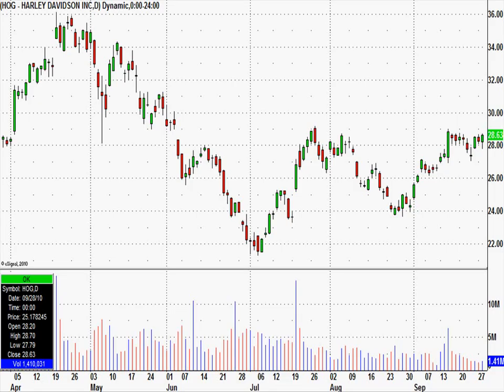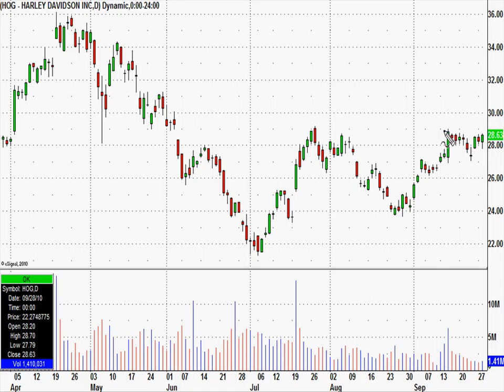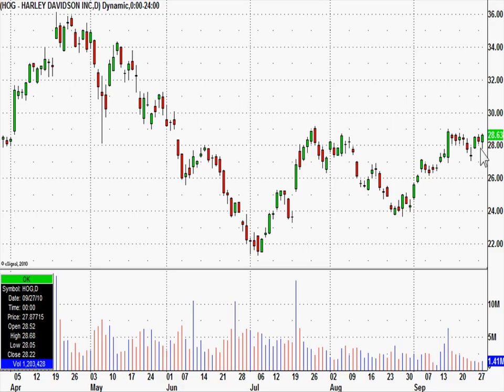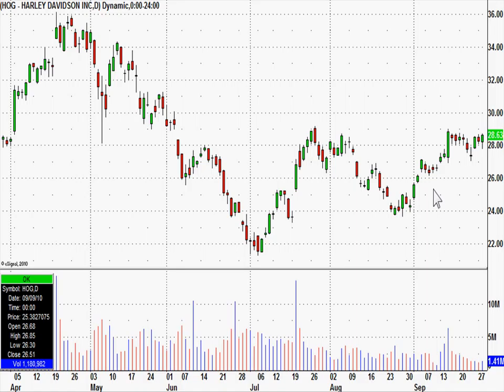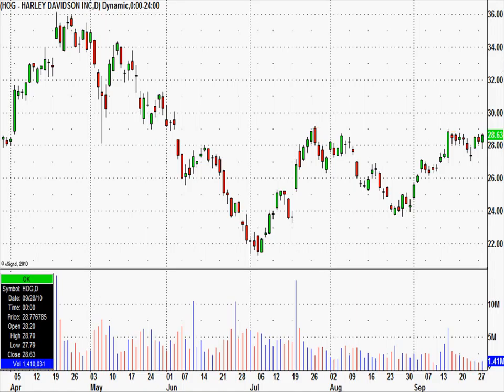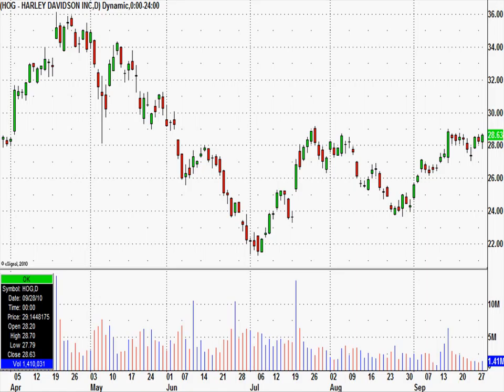This Weeks Free Stock Pick From Greatstockpix.com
As always, only trade with money you can afford to lose and use tight stops. Information provided in the Service is for educational purposes only and that GreatStockPix.com LLC is not, and does not represent itself to be offering or recommending any securities to be bought or sold. We are not brokers or investment advisors. The service is provided as a guide only, which must be tempered by the investment experience and independent decision making process of the individual.
Day trading can be extremely risky. Day trading generally is not appropriate for someone of limited investment or trading experience and low risk tolerance. You should be prepared to lose all of the funds that you use for day trading. Do not fund day-trading activities with retirement savings, student loans, second mortgages, emergency funds, funds set aside for purposes such as education or home ownership, or funds required to meet your living expenses.

Day trading requires knowledge of a firm's operations. You should be familiar with a securities firm's business practices, including the operation of the firm's order execution systems and procedures. Under certain market conditions, you may find it difficult or impossible to liquidate a position quickly at a reasonable price. This can occur, for example, when the market for a stock suddenly drops, or if trading is halted due to recent news events or unusual trading activity. The more volatile a stock is, the greater the likelihood that problems may be encountered in executing a transaction. In addition to normal market risks, you may experience losses due to systems failures.